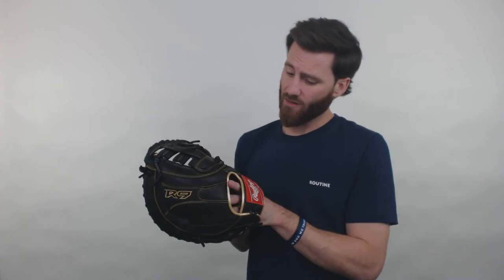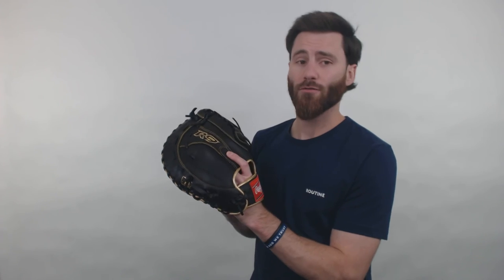Review: Rawlings R9 12.5" Baseball First Base Mitt (R9FM18BG)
Turn into Scoops McGee over at first base when you pick up a Rawlings R9 first base mitt from JustGloves!

After you've completed your glove shopping, be sure and hit up Routine to get your hands on some gear that will increase your off-the-field swagger. Routine's original inspiration was baseball and we think ballplayers will enjoy the items on their website.